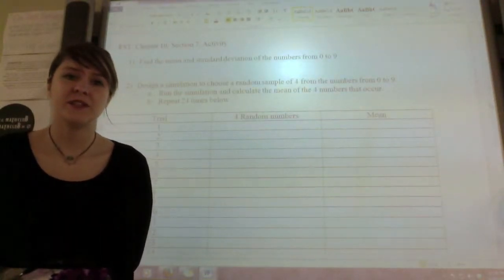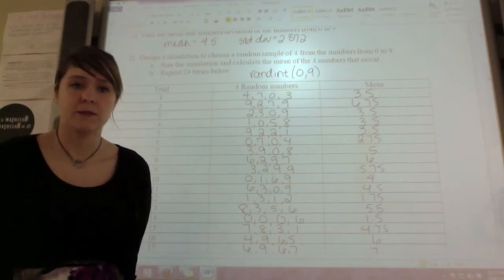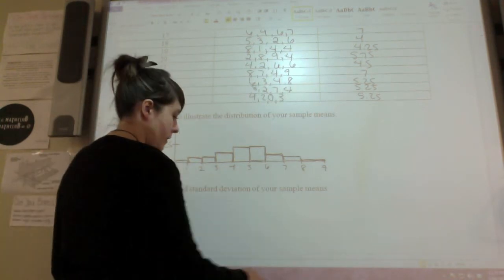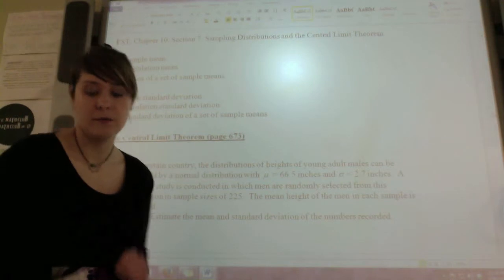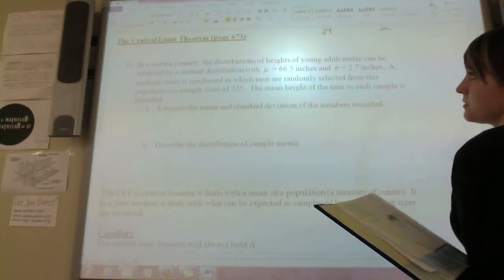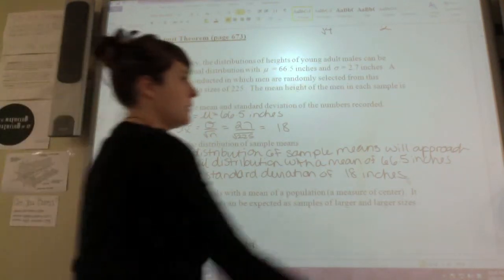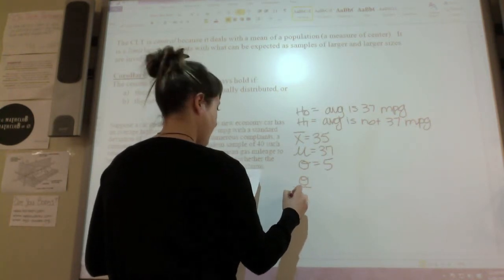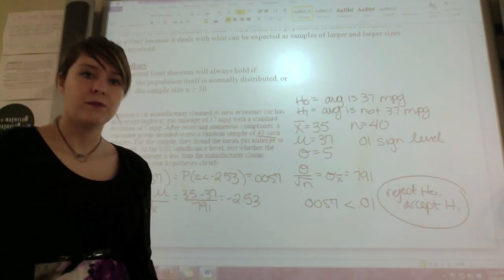FST Ch 10 Section 7